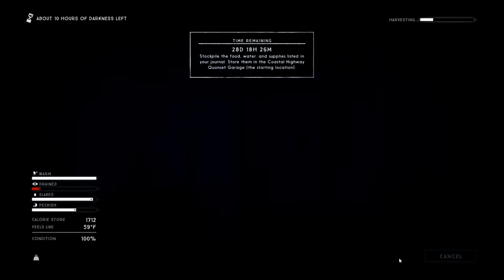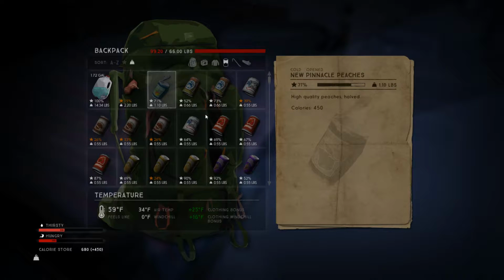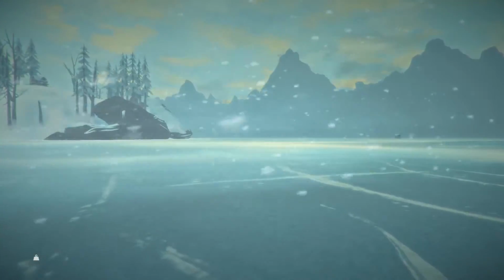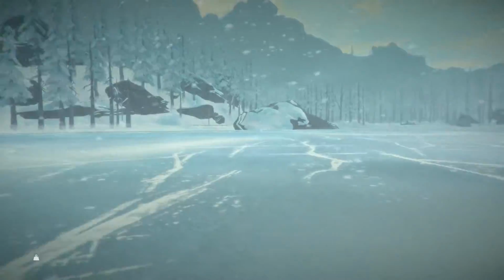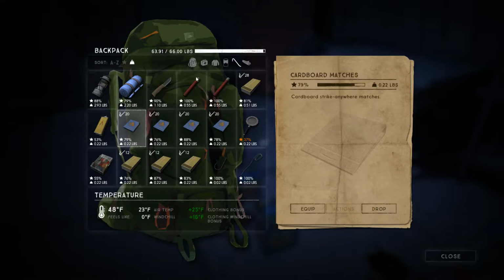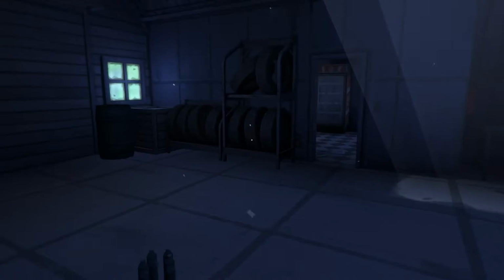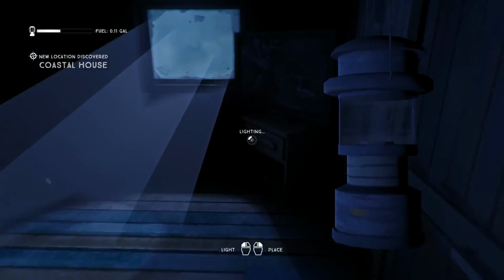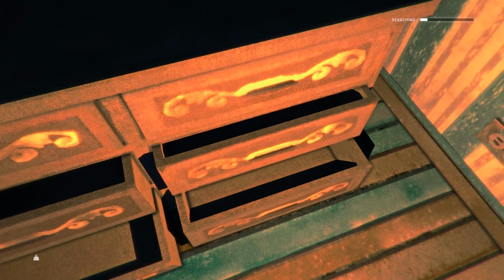Whiteout 3 | The Long Dark | Penitent Scholar Challenge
Let's play The Long Dark! This video was recorded in the latest version of the game, v0.349 (Penitent Scholar).

It's time to check out the newest challenge modes! In this series, I dive into the Whiteout challenge with absolutely zero experience.